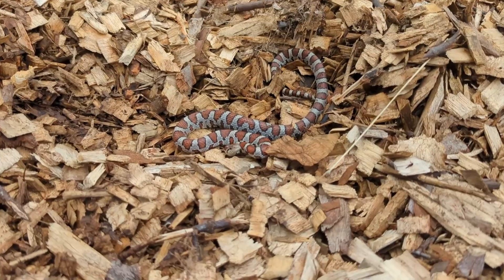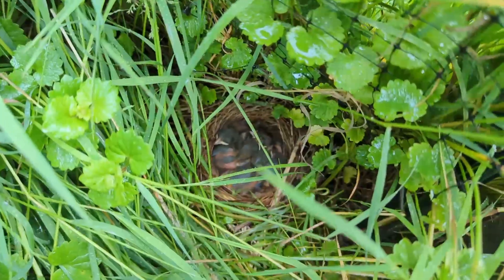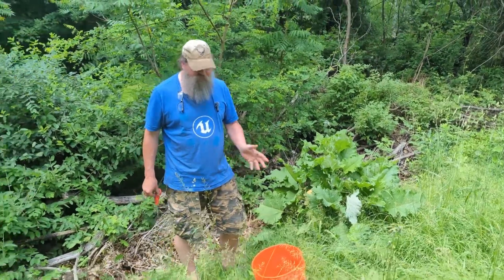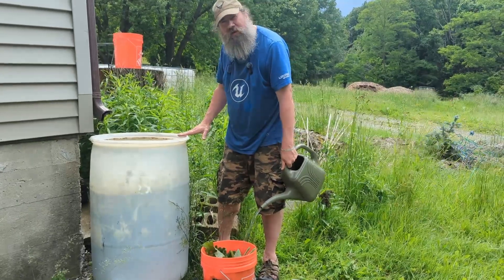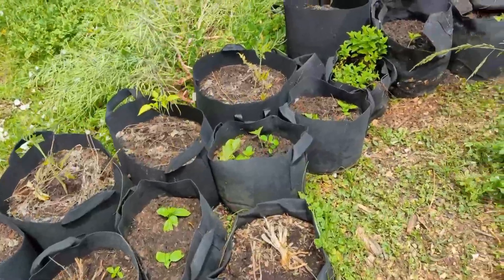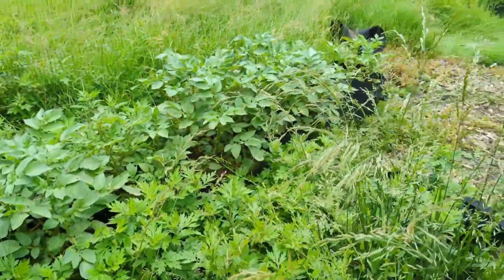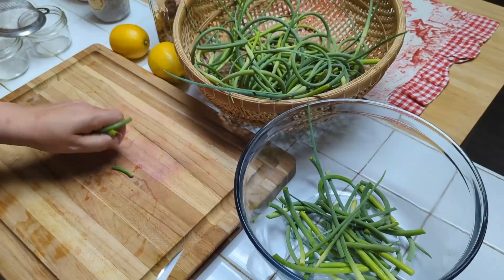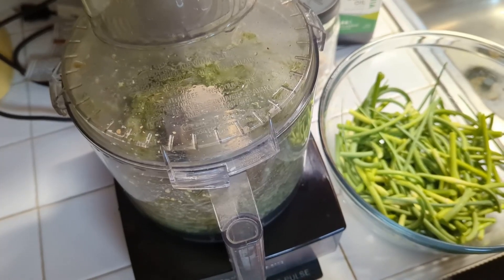Garlic Scape Pesto & Other Projects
Spring is here and things are happening around the homestead! In this video we make home made fertilizer from Comfrey we grow and garlic scape pesto!